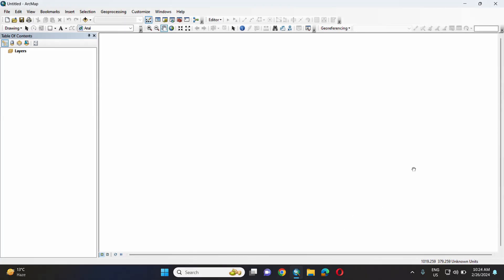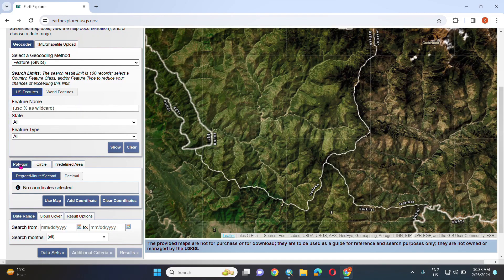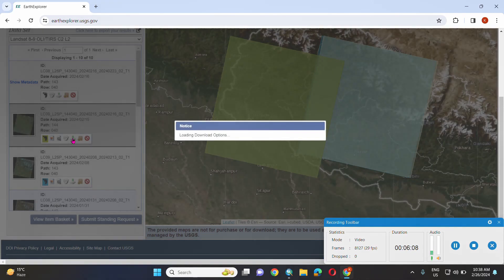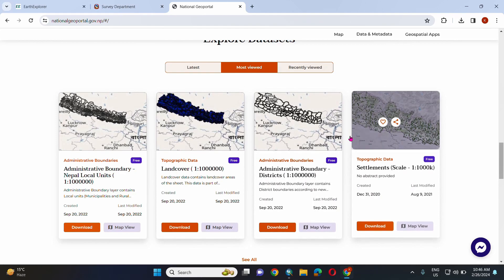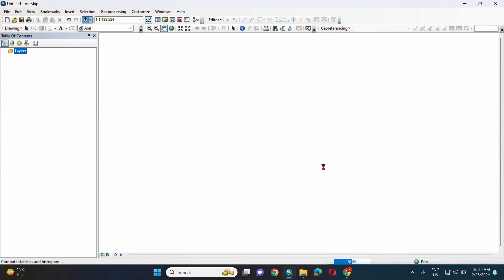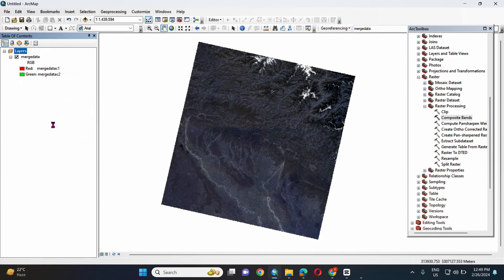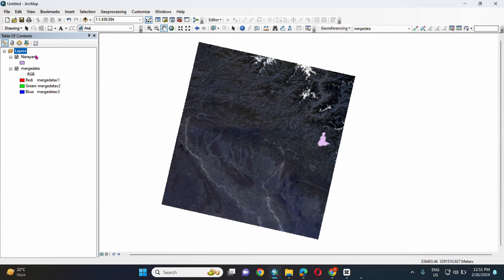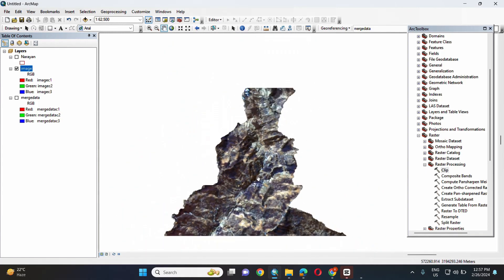How to download Landsat-8 satellite images ,Administrative Boundary of Nepal and clip out AOI.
HOW TO DOWNLOAD LANDSAT 8 IMAGE FROM USGS EARTH EXPLORER
How to Download Landsat satellite image / Earth explorer/ USGS
Download Landsat 8 Data for Free
Downloading Landsat 8 image from Earth Explorer - USGS
Band Composite and Extraction of AOI from Satellite Imagery using ArcGIS
Downloading Landsat 8 satellite image data to use in a GIS